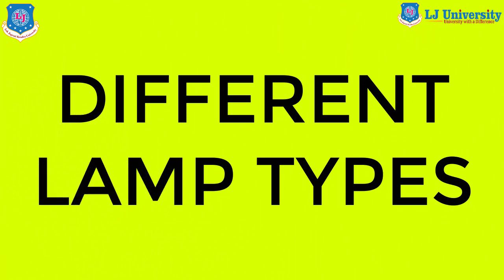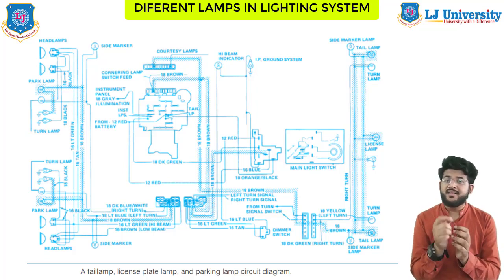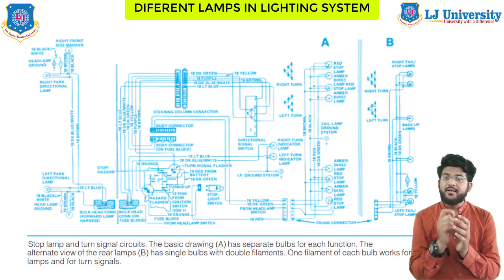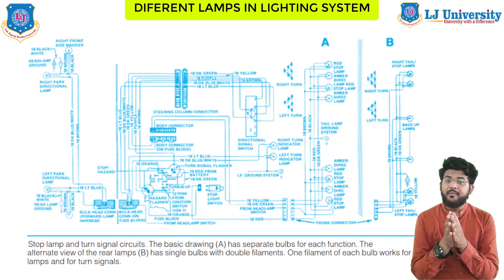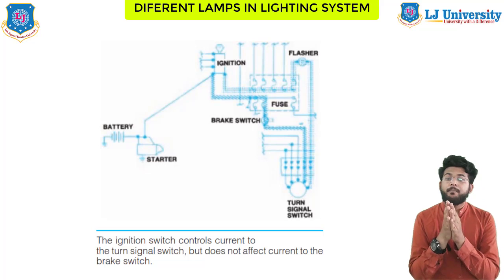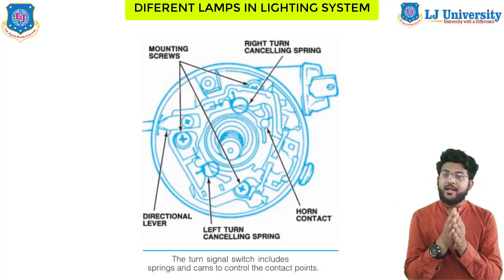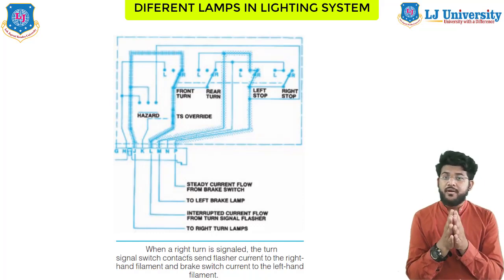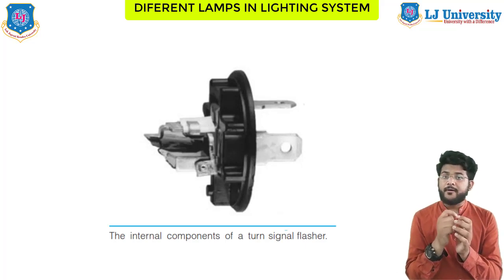L 28 Stop Lamp and Side Lamps working | Automotive Electricals & Electronics | Automobile